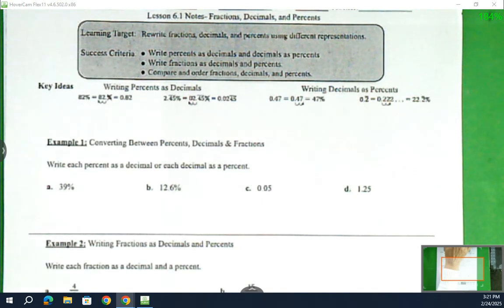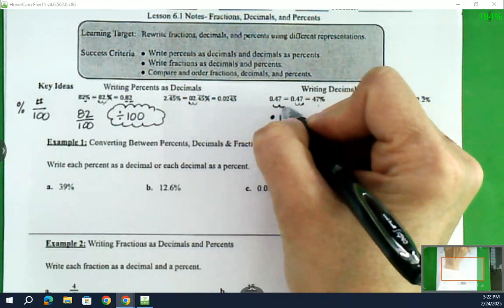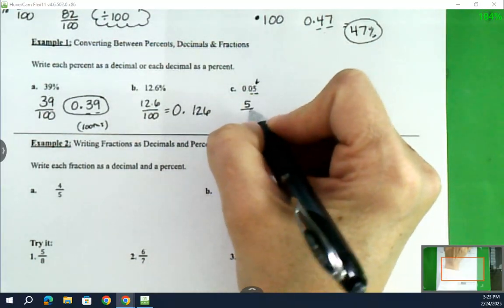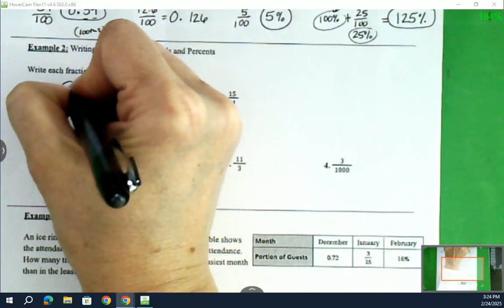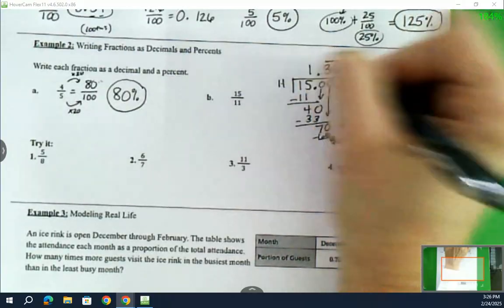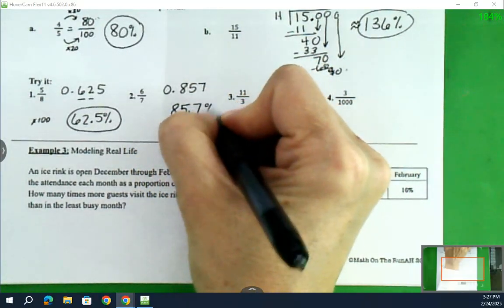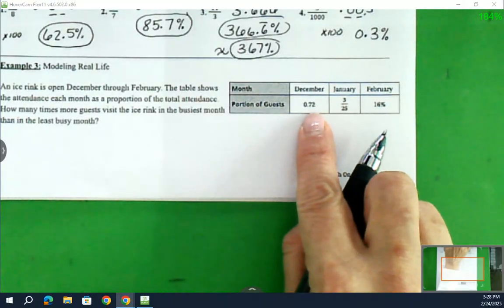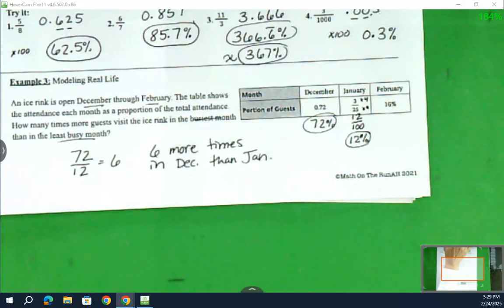Lesson 6.1 Notes: Fractions, Decimals, and Percents